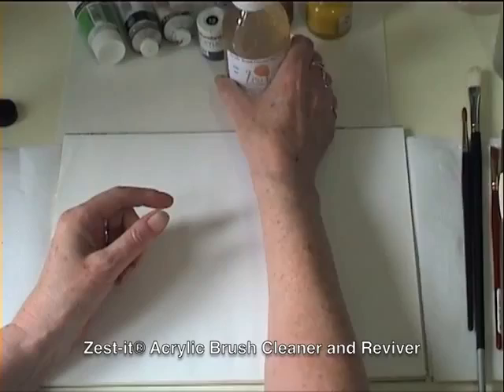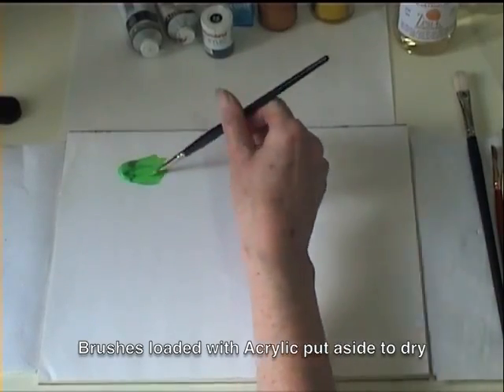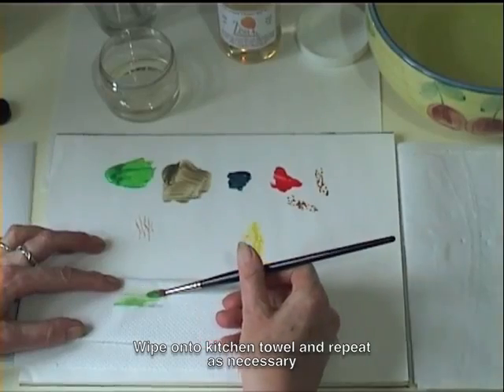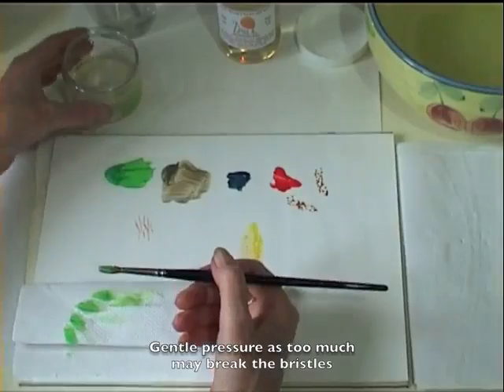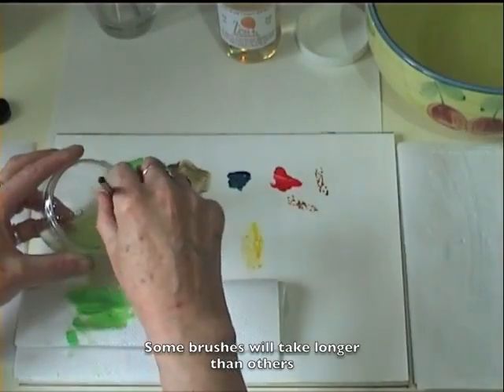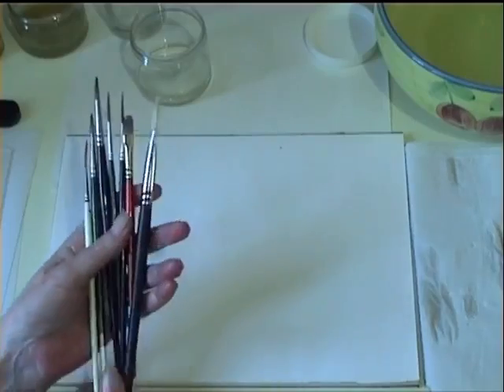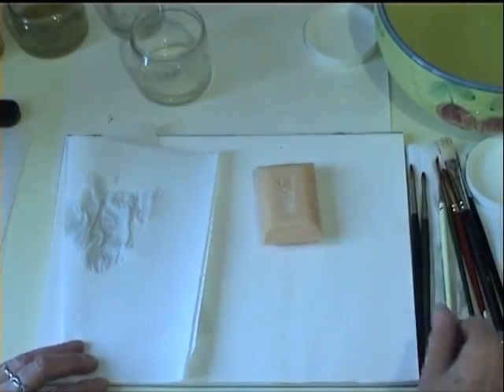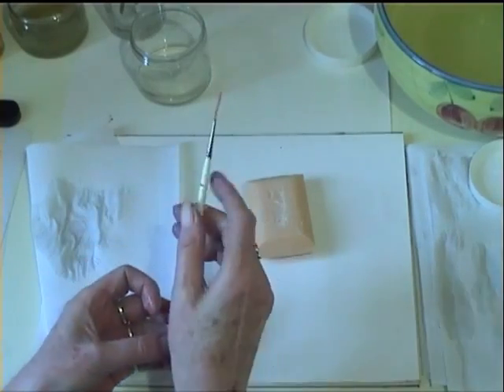Zest-It Acrylic Brush Cleaner & Reviver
Zest-it Brush Cleaner Brush Cleaner and Reviver is for use with cleaning Acrylic paint residue from your brushes and to revive and restore them to their original condition.

The Zest-it Brush Cleaner and Reviver will remove Acrylic and Ink from surfaces such as canvas/ paper as well as brushes. It contains an orange oil which helps prevent the hairs on your brush from going brittle and drying out. As this product is a conditioner it can softenm the paint on the handles, so ensure to only submerge the ferrule of the brush only.

To use simply decant into a workable size glass pot, gently swirl the brush and wipe onto a kitchen towel, swirl a second time, repeat until the bristle bend. After using the cleaner, wash brushes with soap and water and allow to dry.